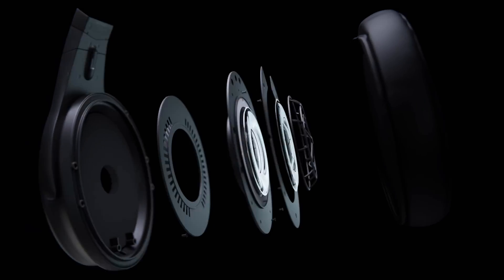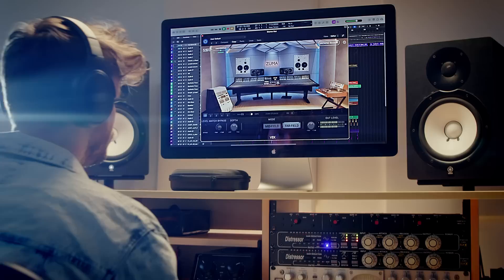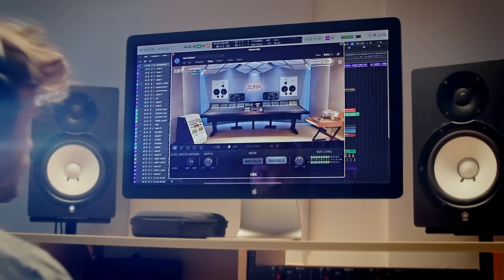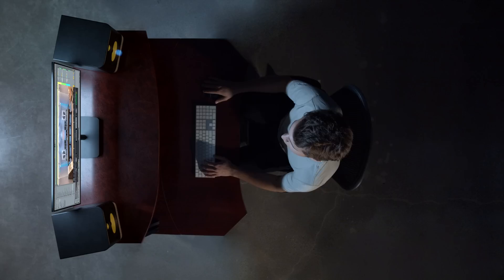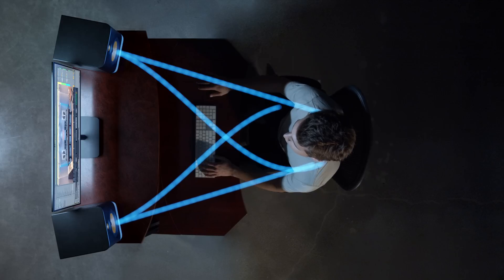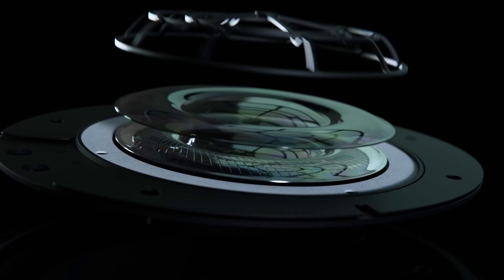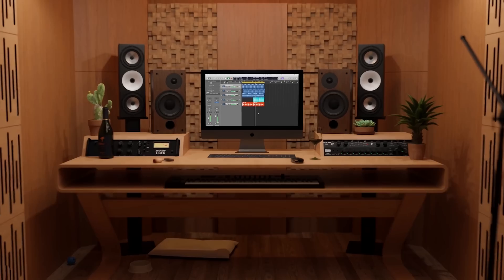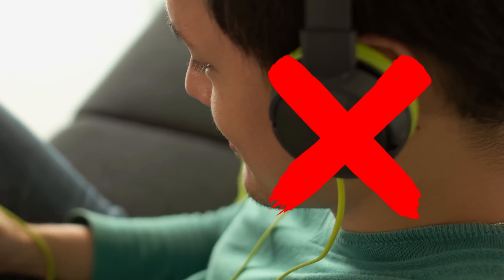How VSX Models Speakers | Steven Slate Audio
So how does VSX recreate the sound of speakers in a headphone?

In this video, Steven explains the science behind binaural sound including crosstalk, HRTF, and tuning.

Using this custom form of Binaural Perception Modeling, VSX creates psychoacoustic models of perfectly tuned studio rooms and speakers.

Get your mixes to sound perfect on any speaker with VSX. Now starting at just $299 + 30-day money-back guarantee.